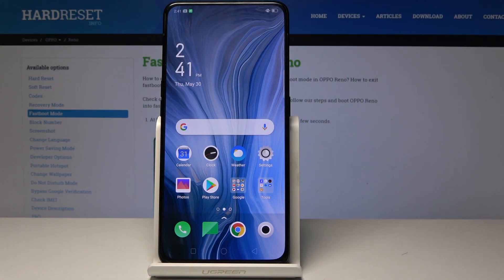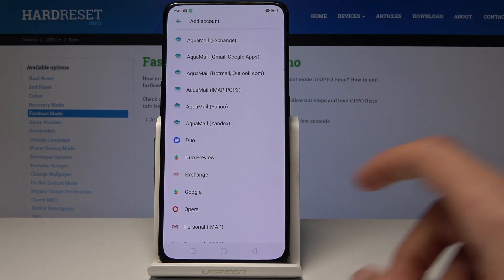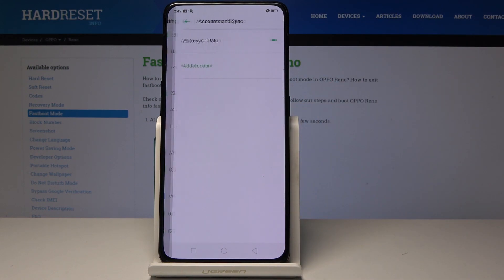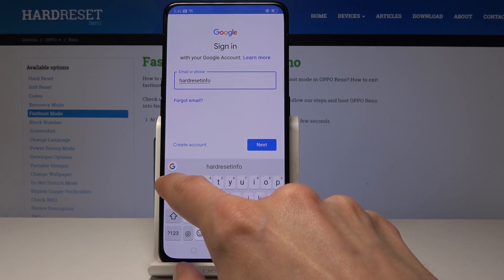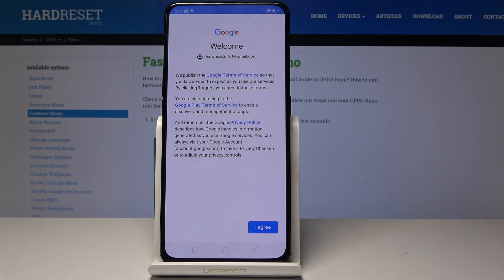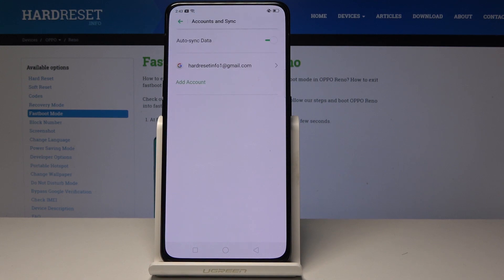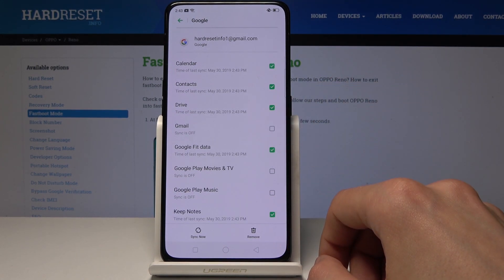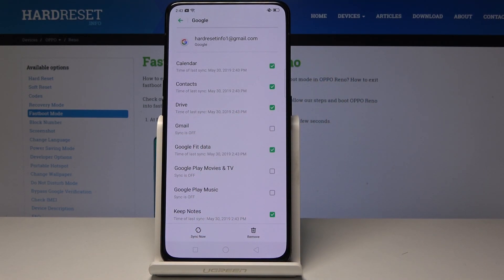How to Enable Google Backup in Oppo Reno - Create Backup Account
Take a look and learn how to save the data in OPPO Reno. Follow the presented steps and quickly activate this super feature. Do not worry about loss of personal data. The following tutorial will be useful to anyone who need to duplicate data in order to allow retrieval of the duplicate set after some infortune data loss.

How to backup data in OPPO Reno? How to create data repository in Oppo Reno? How to duplicate data in Oppo Reno? How to enable backup in Oppo Reno? How to enable Google Backup in Oppo Reno?